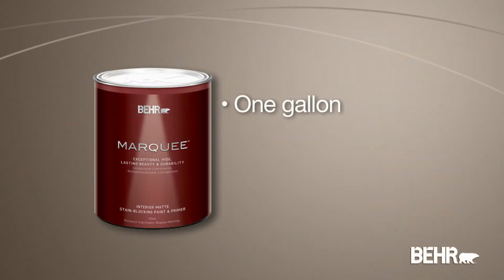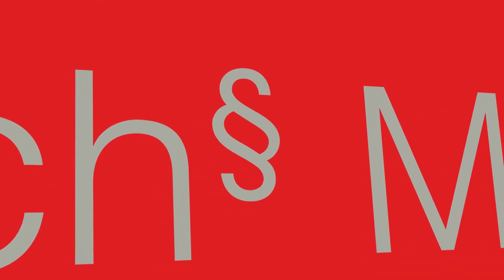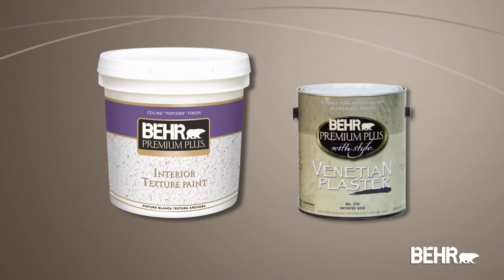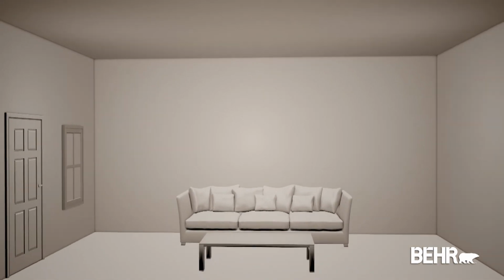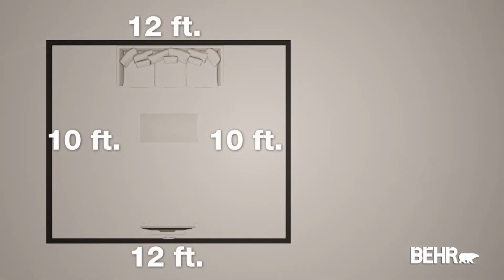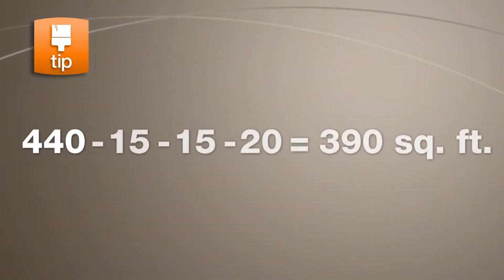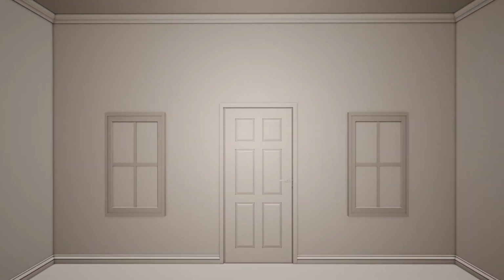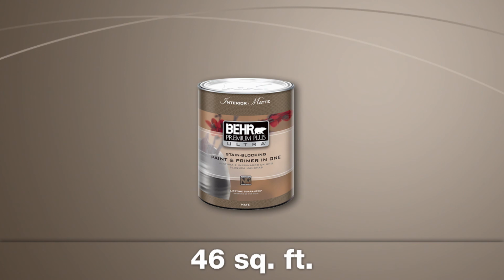How to Paint Interiors: How Much Paint [3/12]